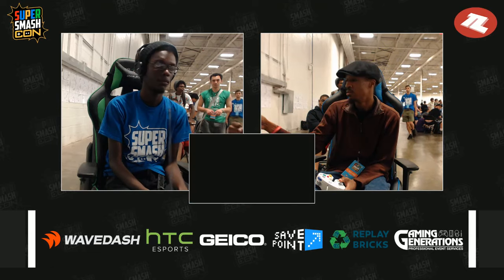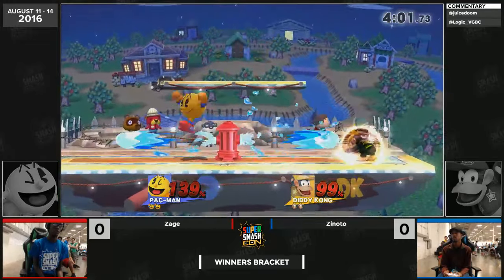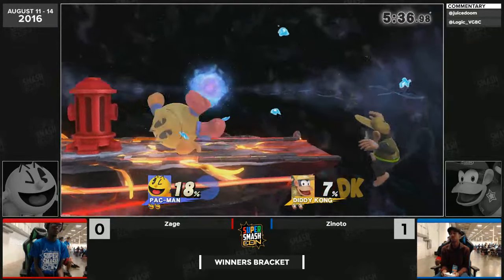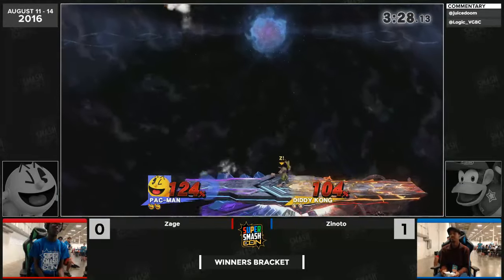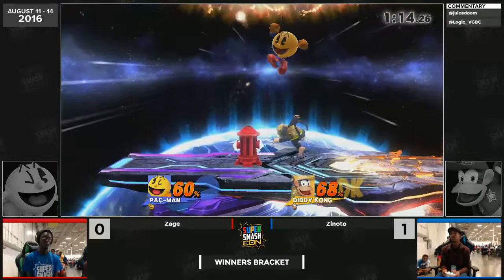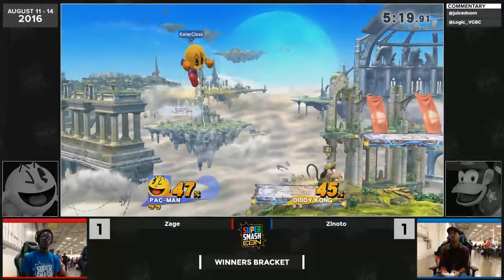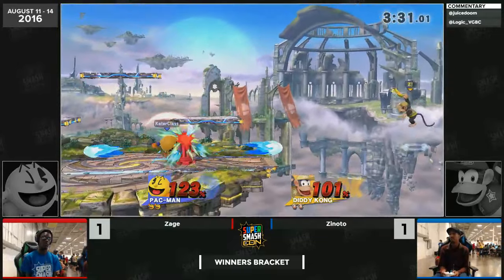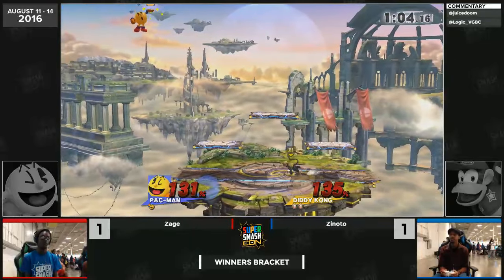SSC16 - Zage (Pac-Man) vs Zinoto (Diddy) Winners - Smash 4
Super Smash Con 2016